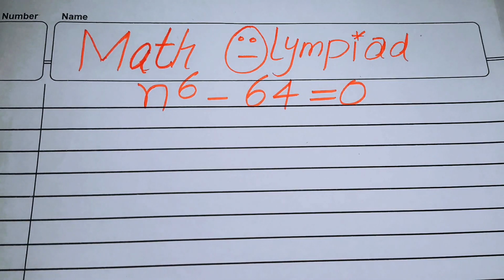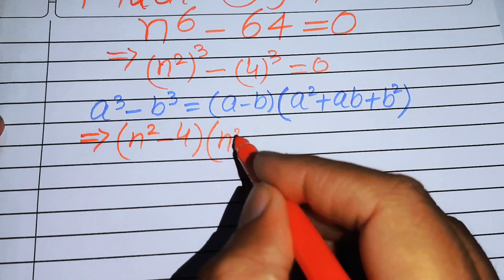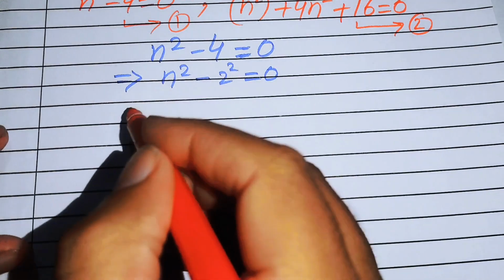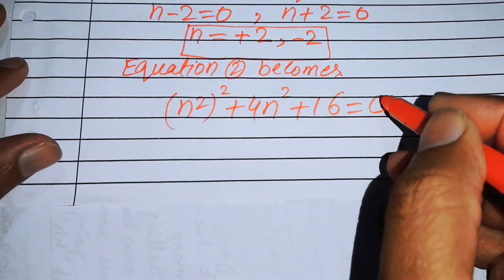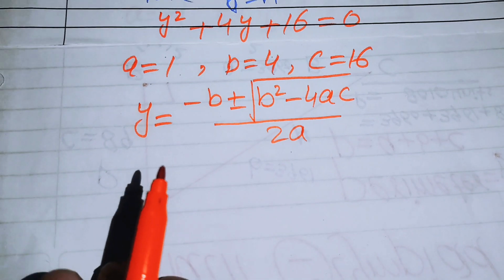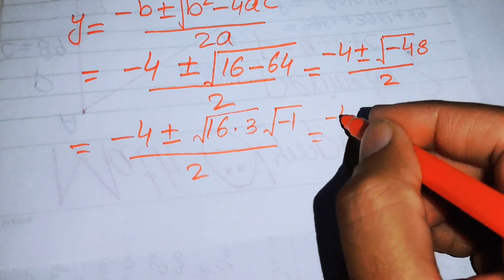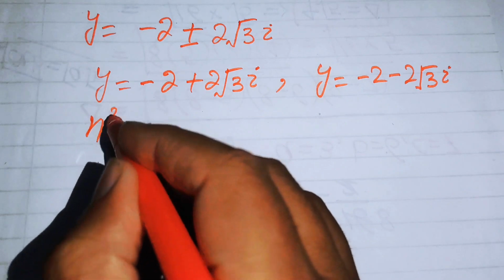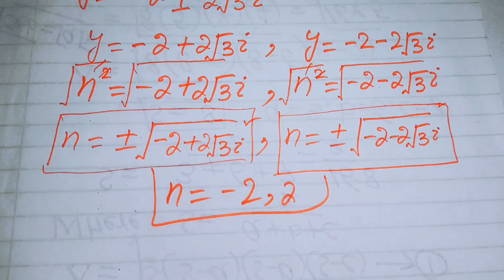A Good Math Olympiad Algebra Equation | Math Olympiad Questions | Beautiful Exponential Equation